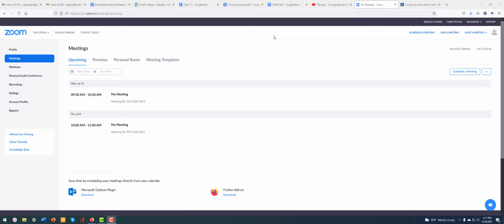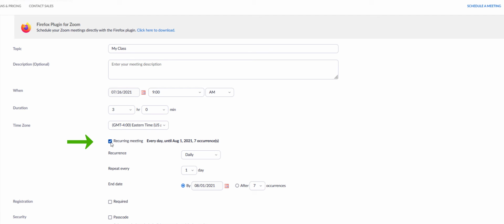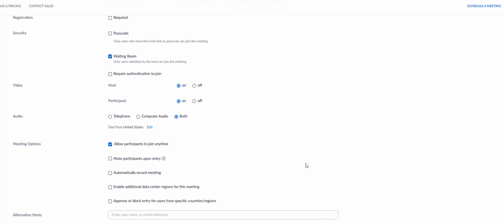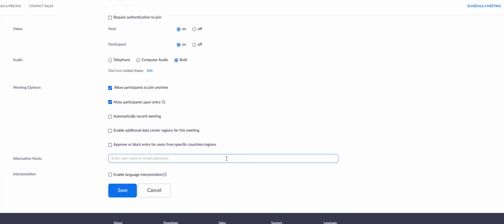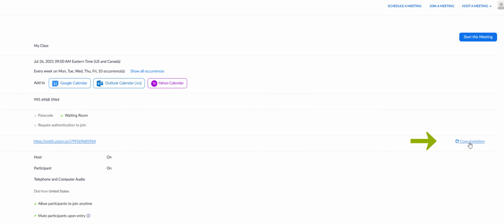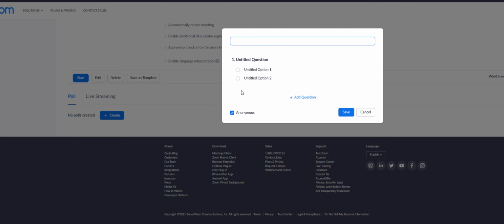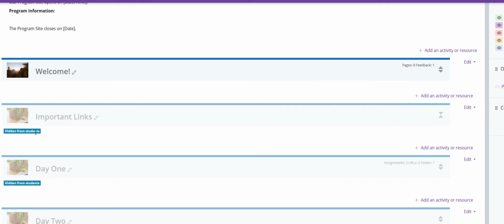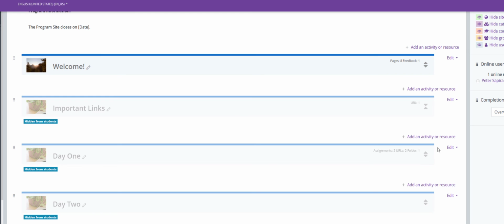Zoom and MWP tutorial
How to create a reoccurring meeting, establish your CA as an alternative host, and post your Zoom link to MWP.